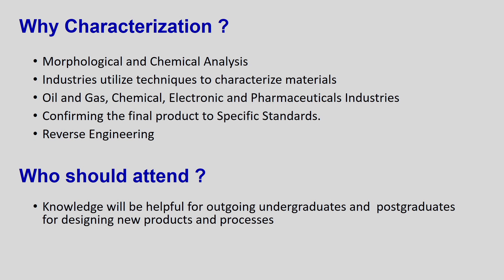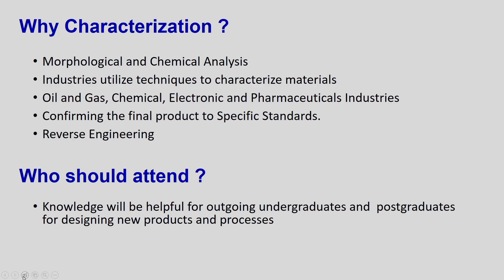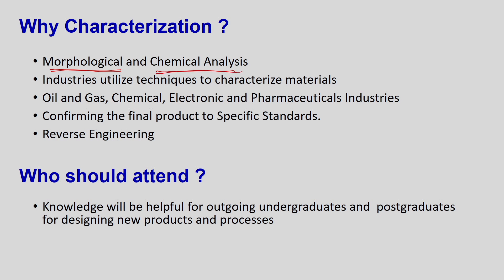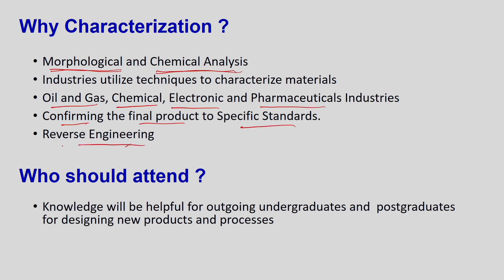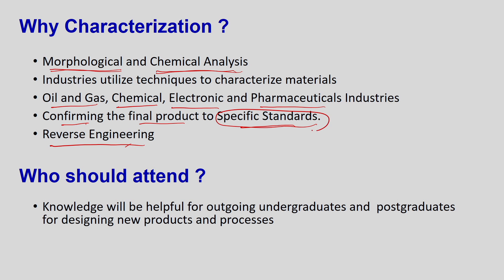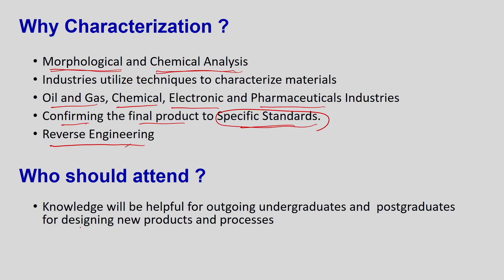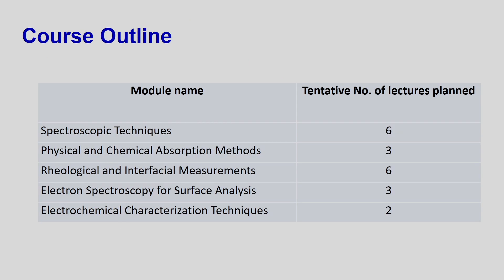Physical and Electrochemical Characterizations in Chemical Engineering [Intro Video]